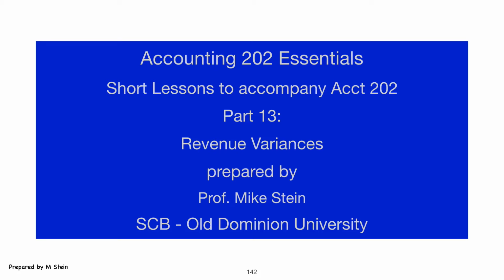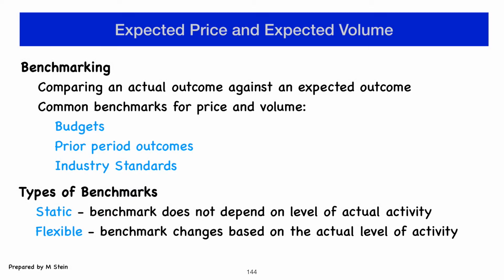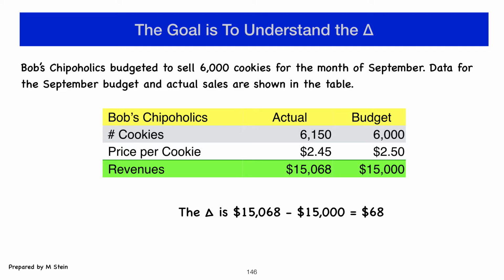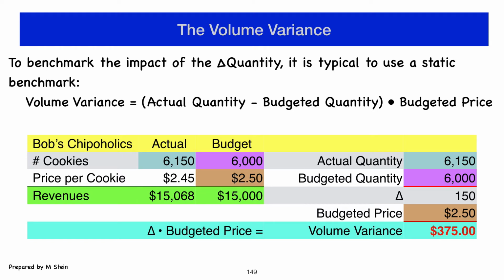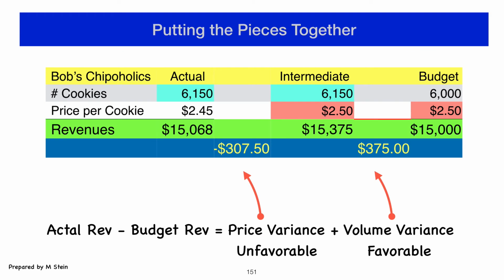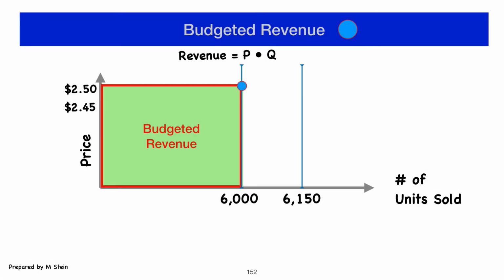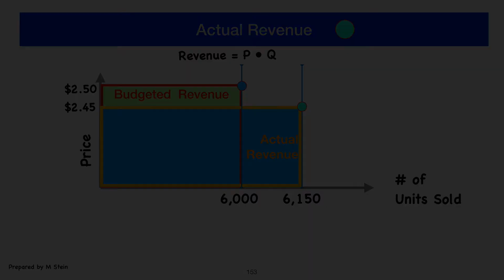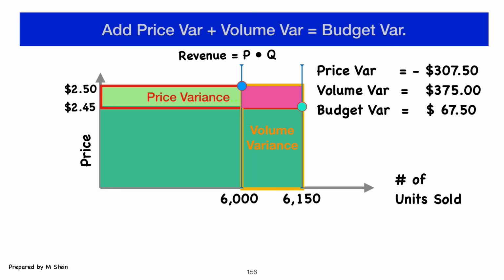a202 xtra video part 13 revenue variances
Calculating price and volume variances for Sales Revenue